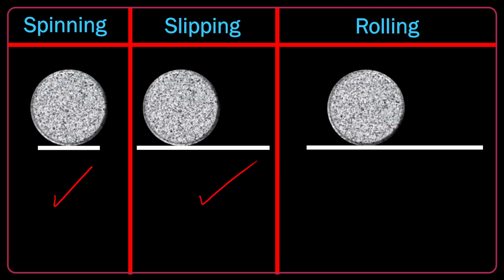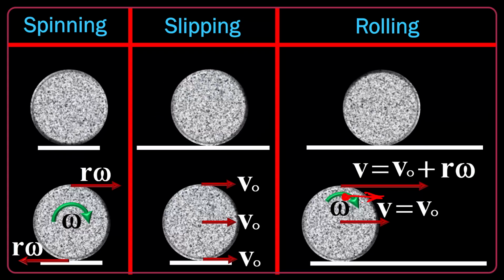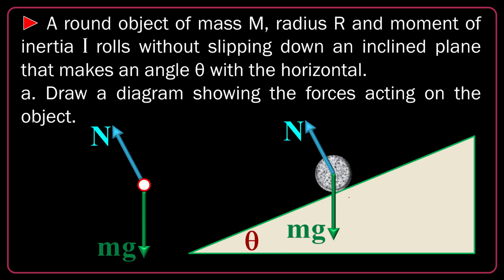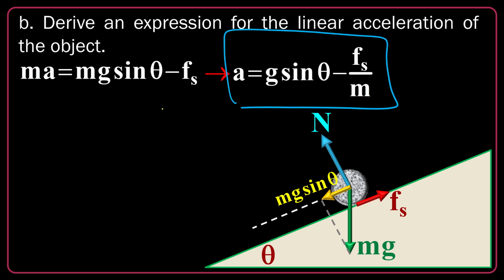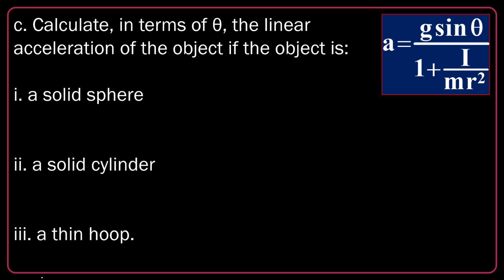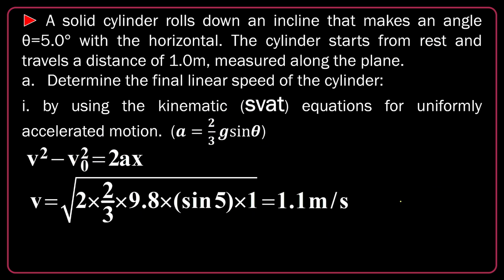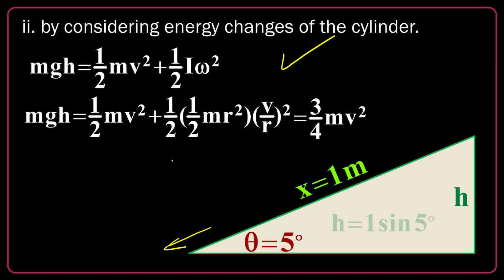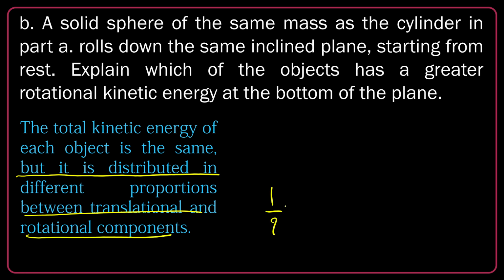6.9 Rolling Down a Ramp – Energy Breakdown for IB Physics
Why does a rolling object accelerate differently than a sliding one? In this video, we break down the physics of rolling motion on a ramp — including gravitational potential energy, translational and rotational kinetic energy, and the role of moment of inertia.

 Topics Covered:

PE = mgh and energy conversion

KE = ½mv² + ½Iω² explained

Rolling vs sliding dynamics

Common IB exam misconceptions

 Perfect for:

IB Physics SL/HL students

Paper 1 and Paper 2 prep

Question for You:

Which part of rolling motion confuses you most — energy breakdown or torque?

What’s the trickiest part of rotational energy for you?